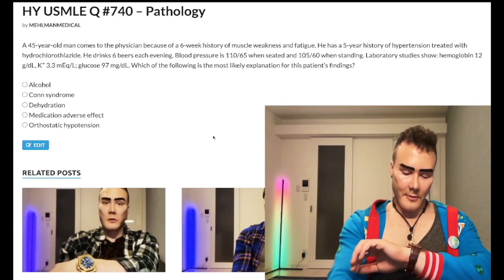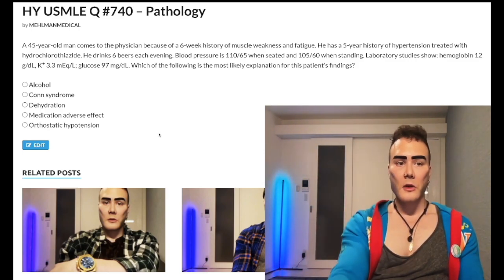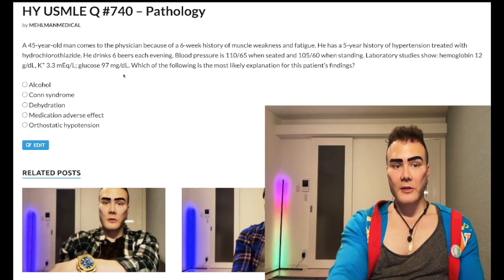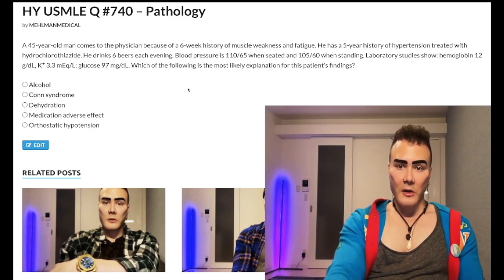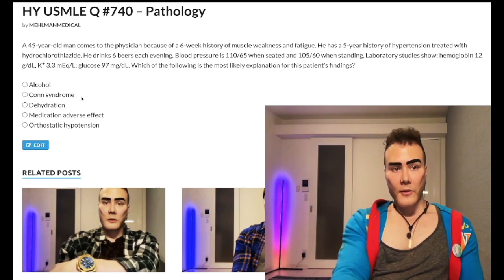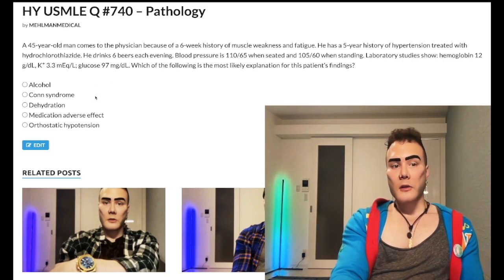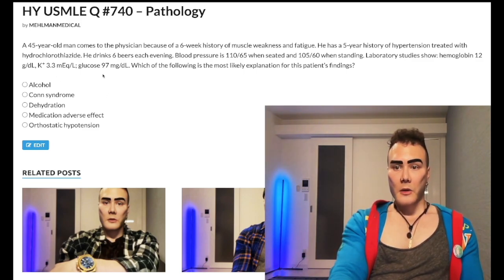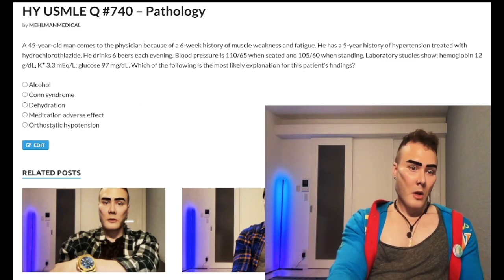HY USMLE Q #740 – Pathology